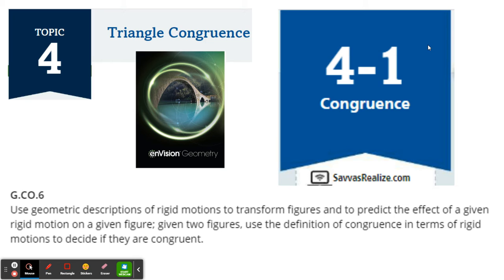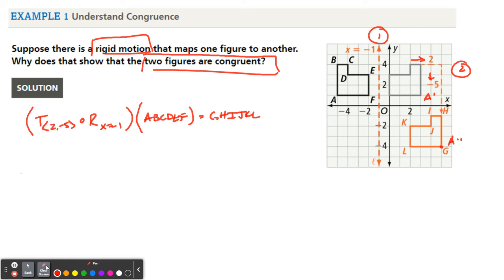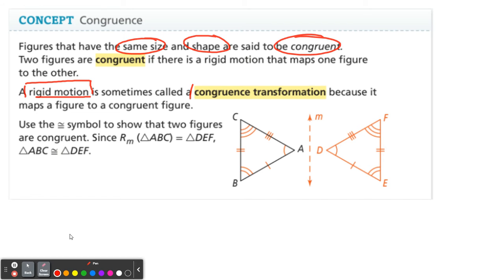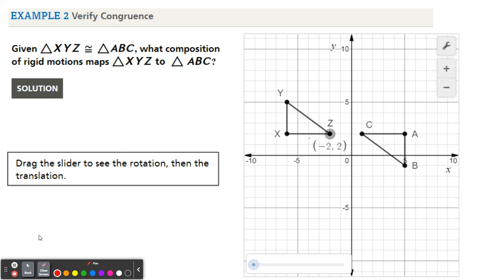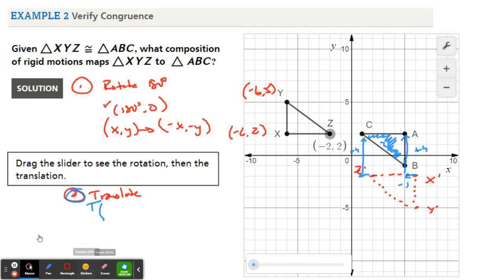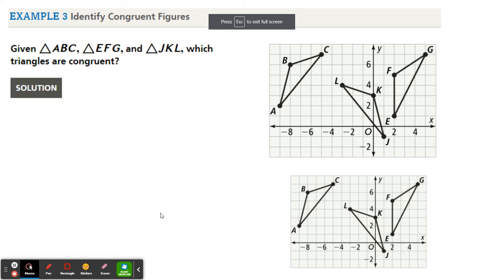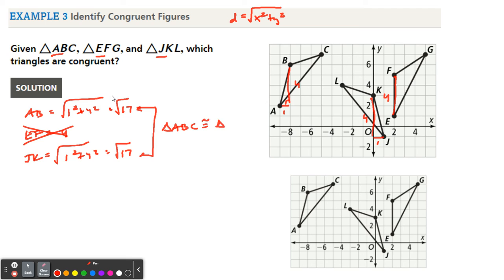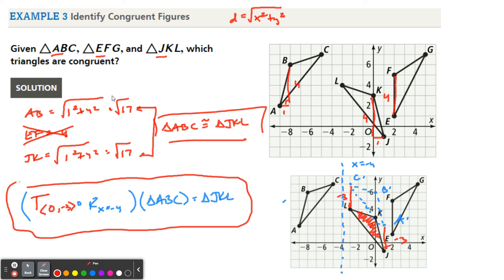geo 4-1 congruence #1